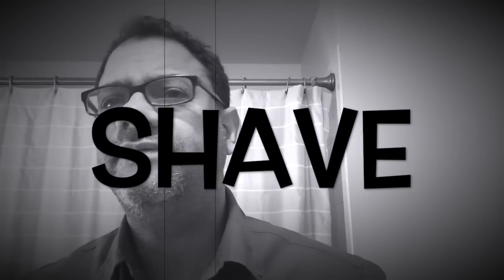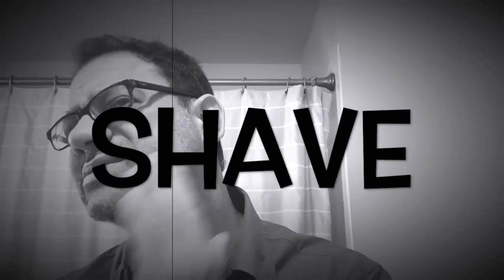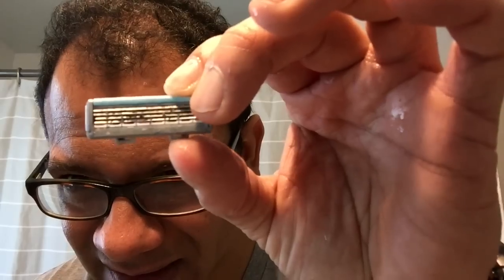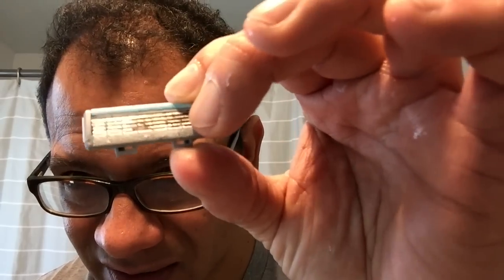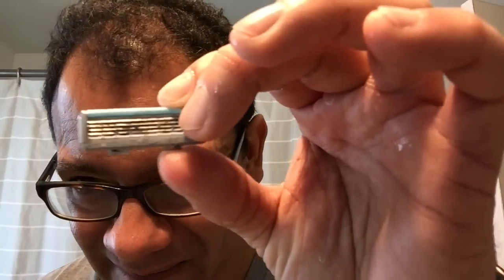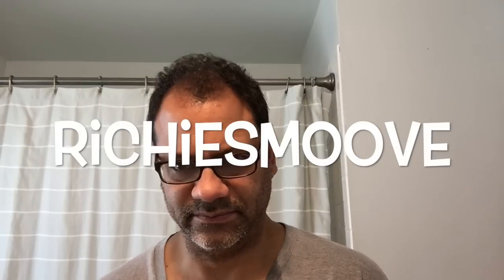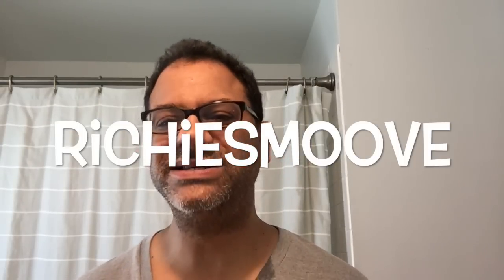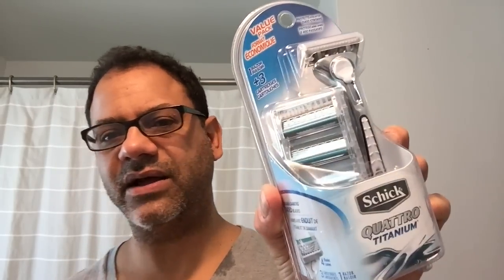Schick Quattro Titanium | an average guy's review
Thanks to my man Richiesmoove for the suggestion! Here's my honest review of the Schick Quattro Titanium razor with Shea Moisture Men Tea Tree Oil & Shave Butter Hi—Def Foamless Shave Gel. I'm the test dummy — so you don't have to waste your time and money! visit the average guy tested Amazon page to shop for many of my approved and wish list products